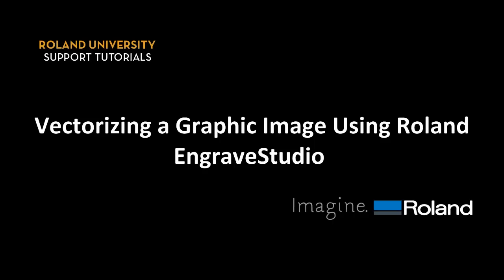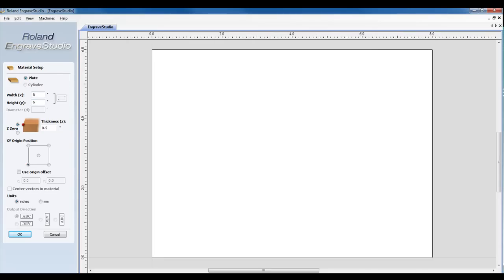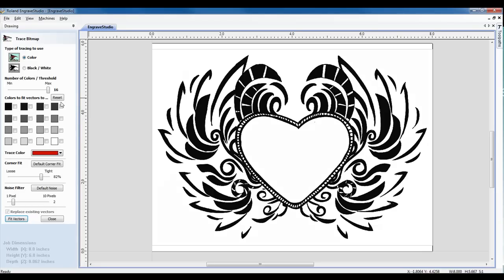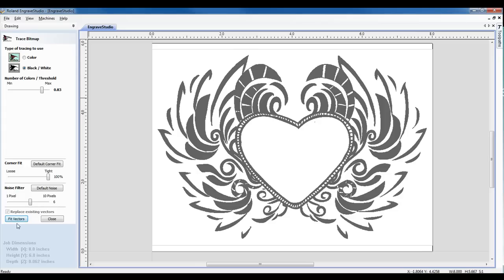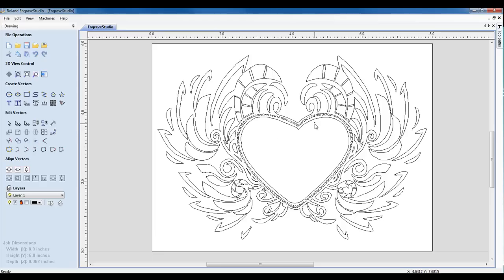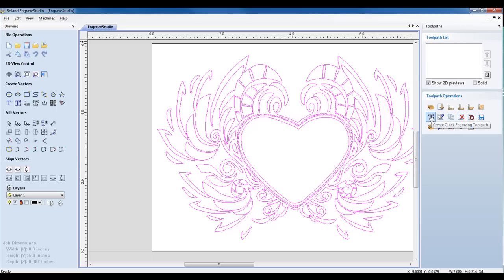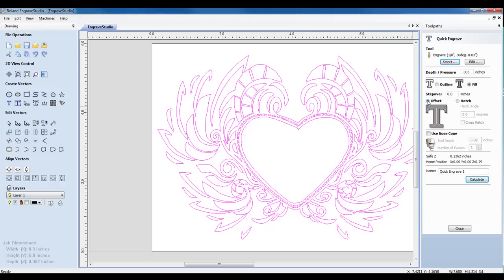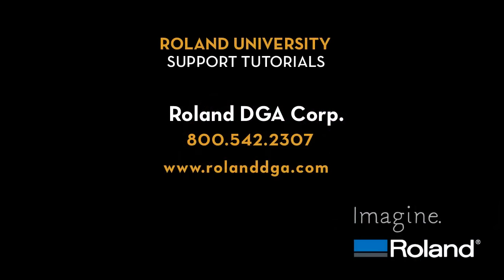Vectorizing using EngraveStudio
This video demonstrates how to vectorize a raster graphic using Roland Engrave Studio.